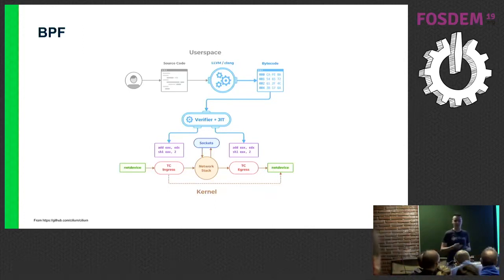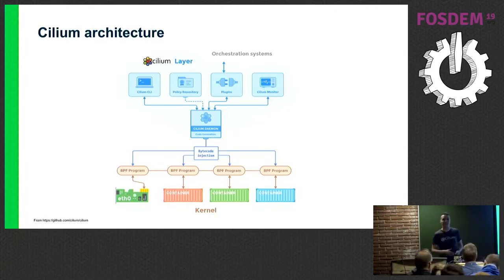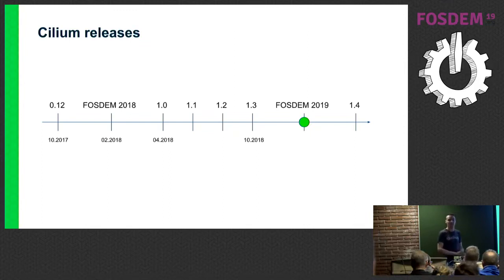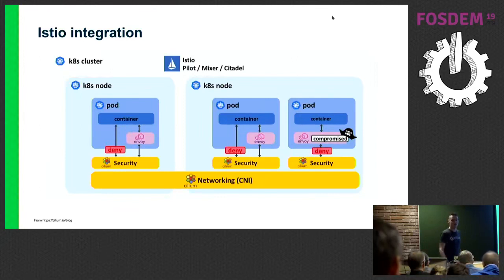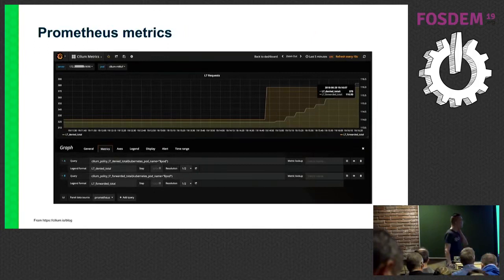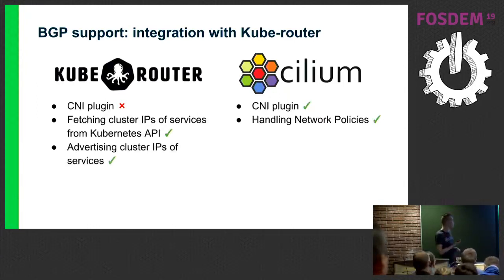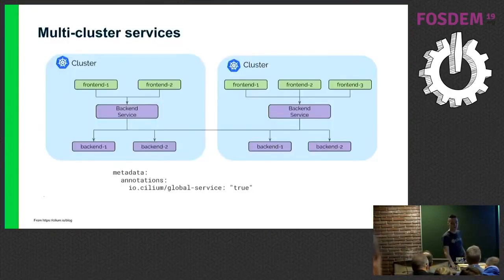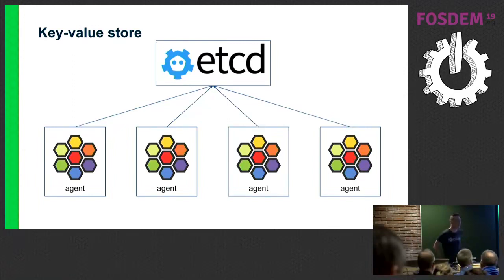Cilium overview and recent updates